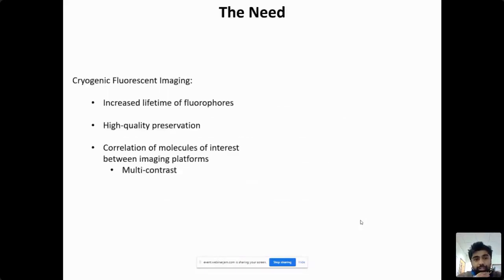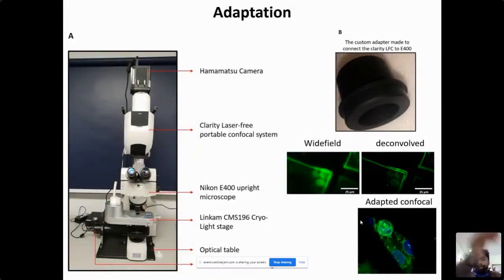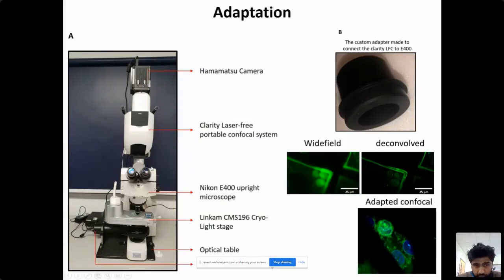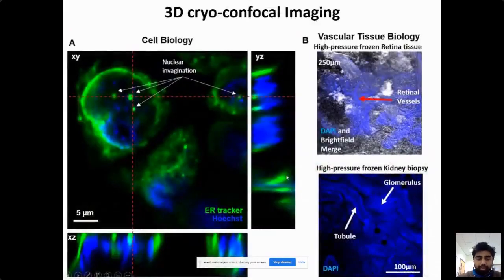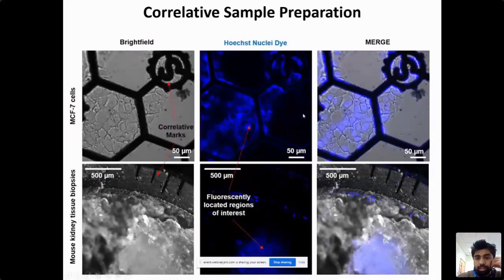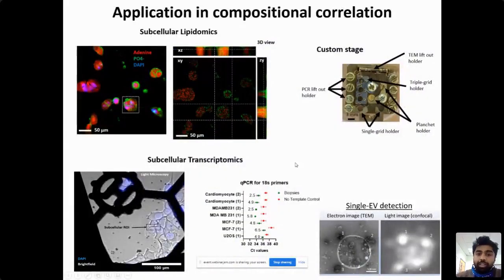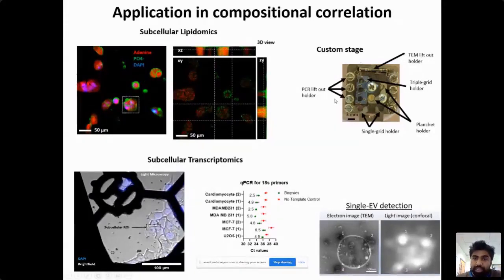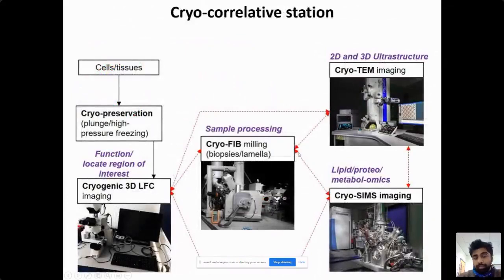ACoM2021 Dr Zubair Nizamudeen, Nottingham University: Laser free cryo fluorescence microscopy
Presented at the Aurox online Conference on Microscopy 2021.
Title: "Laser free cryo fluorescence microscopy"
Speaker: Dr Zubair Ahmed Nizamudeen, University of Nottingham, UK